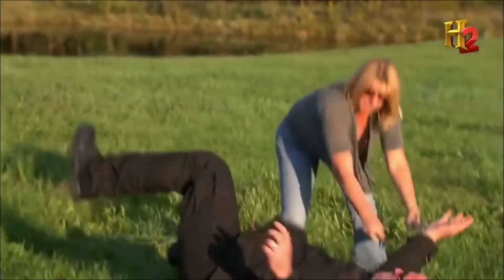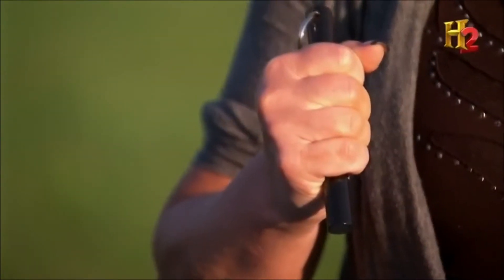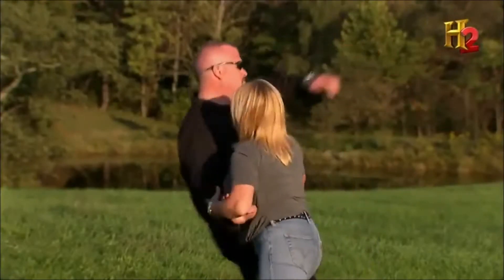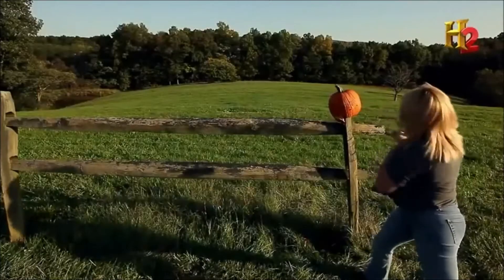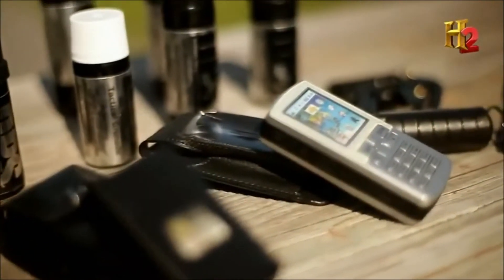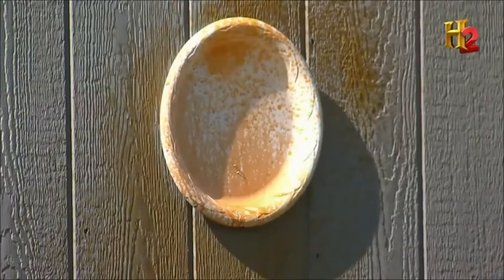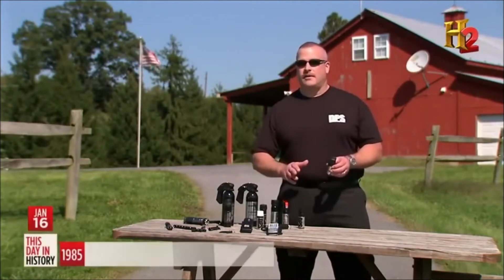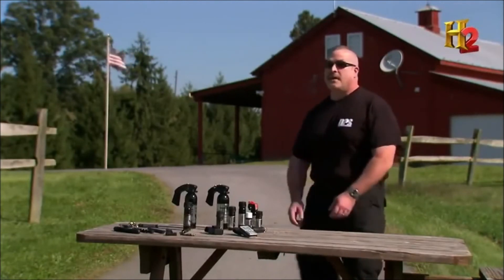J & L Self Defense On Modern Marvels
Irv Miller and Laurah Miller on Tiny Weapons Episode of Modern Marvels